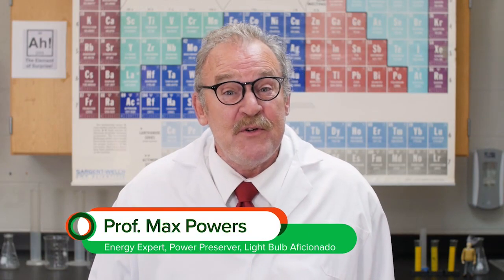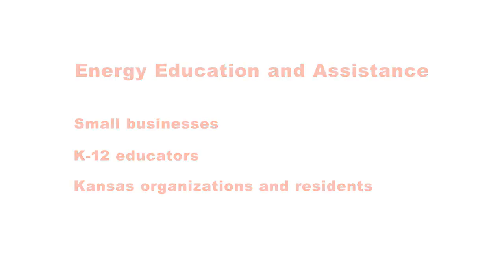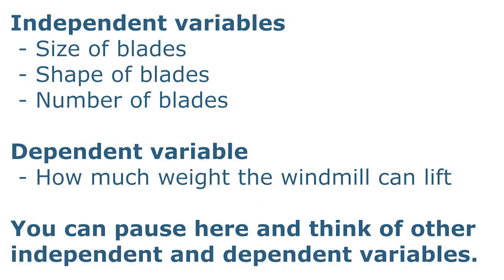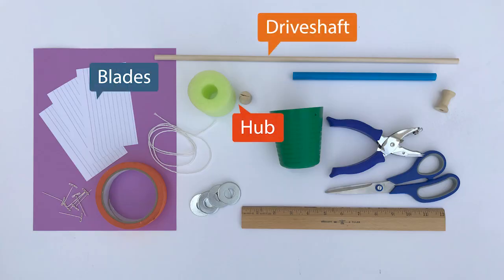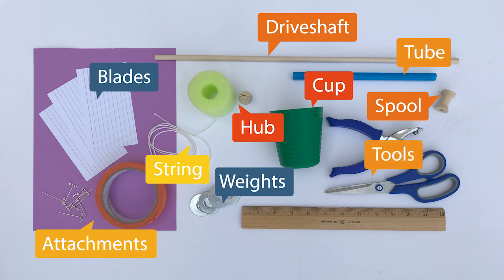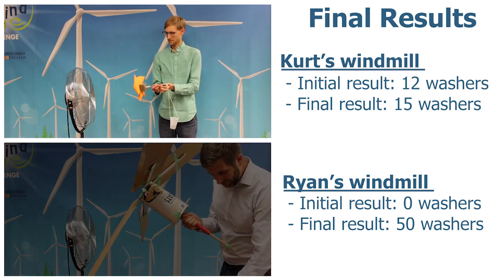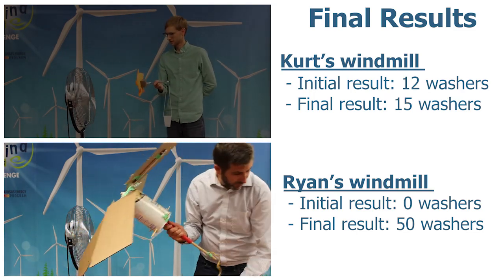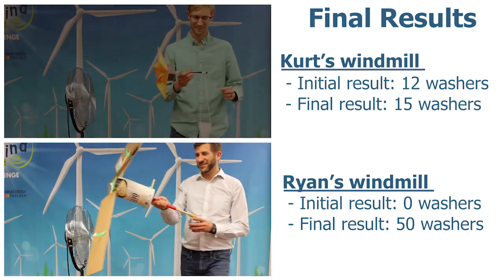MacGyver Windmill Challenge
Learn about wind energy in this fun, interactive activity from the Kansas Energy Program (KEP). Ryan and Kurt demonstrate how to build your own MacGyver Windmill using random materials found around the house. The activity challenges participants’ engineering creativity and ability to manipulate independent and dependent variables.

Check out the KEP website for more activities and resources about energy

Go to KCC’s website for additional energy education resources and information on energy efficiency programs in Kansas

Visit the KidWind REcharge website for written instructions to go with lab activities like the sail car